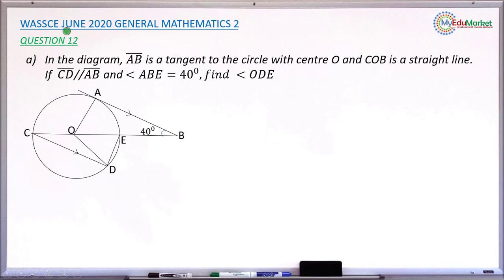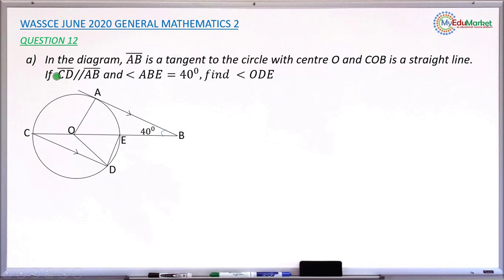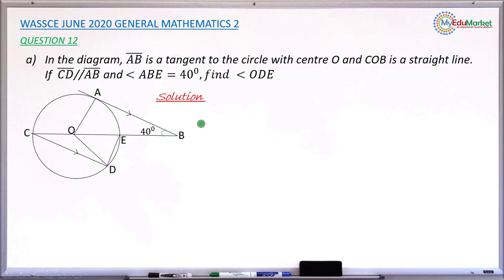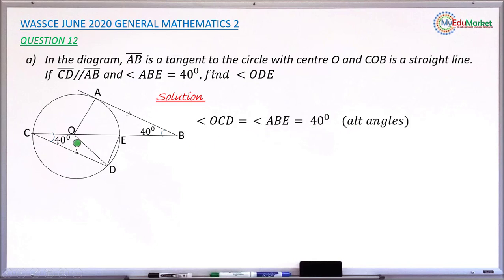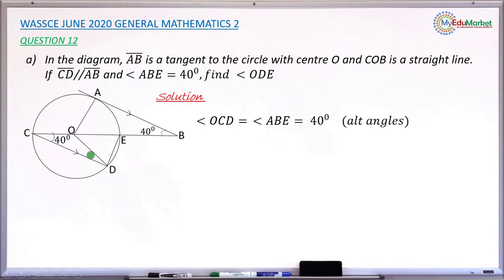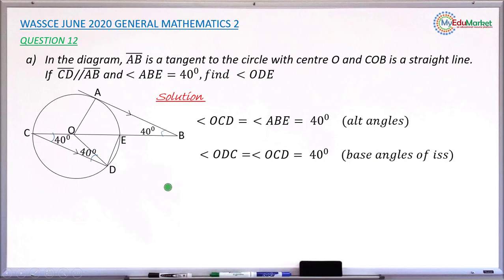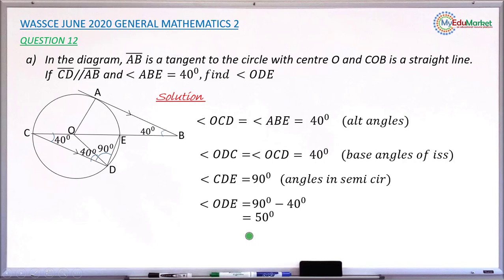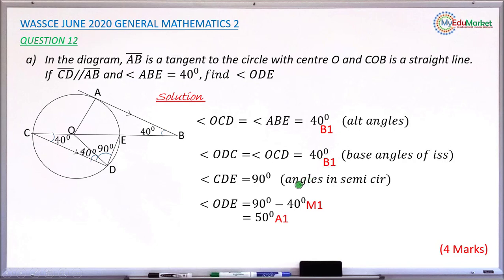WAEC 2020 Mathematics Essay Question 12(a) Solution | MyEduMarket